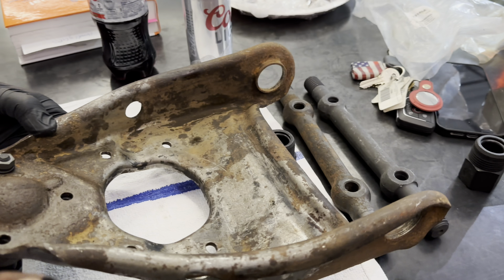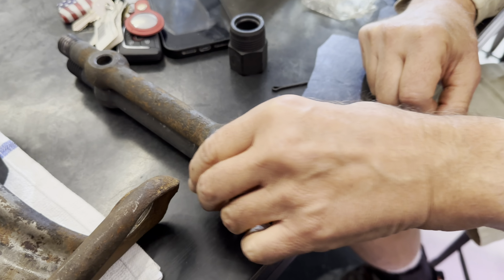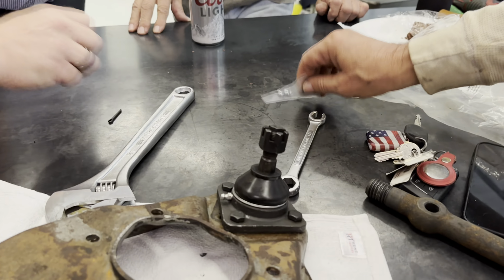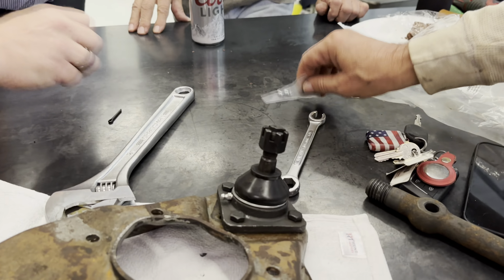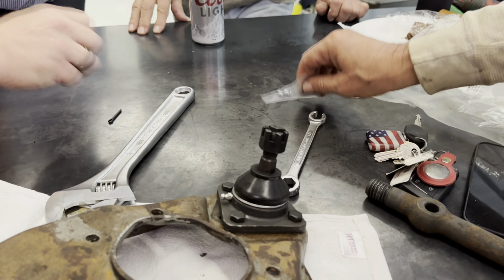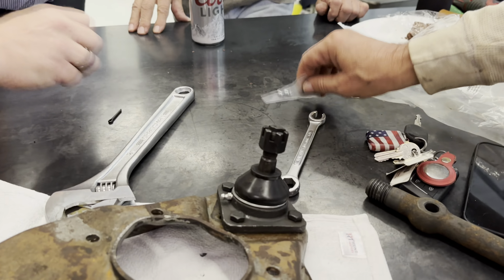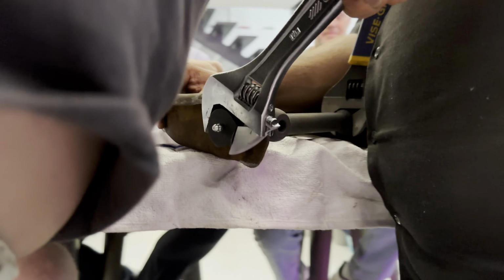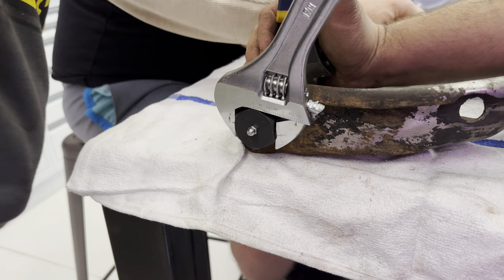Great Autos "Rust Bucket Revival" - Peter’s 1962 Ford Thunderbird - Assembling Upper Control Arms